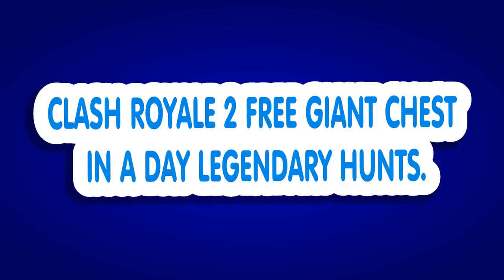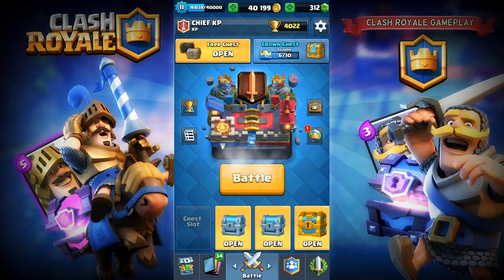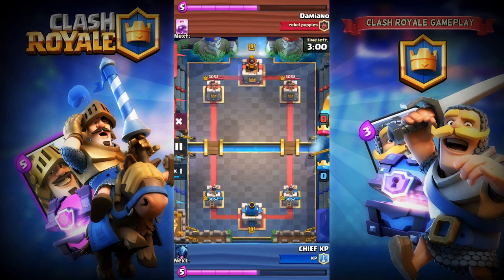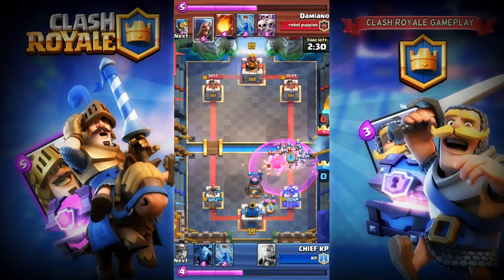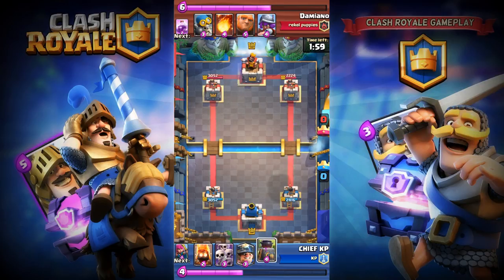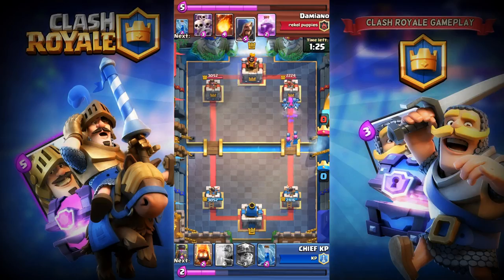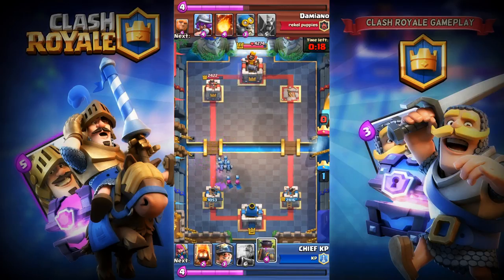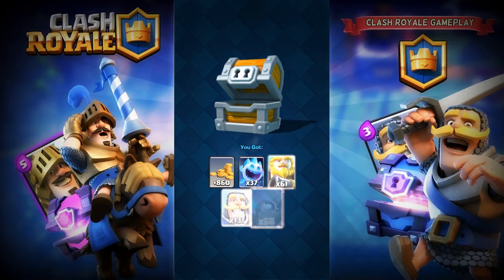CLASH ROYALE 2 FREE GIANT CHEST IN A DAY LEGENDARY HUNTS